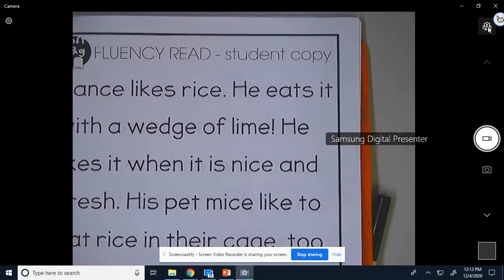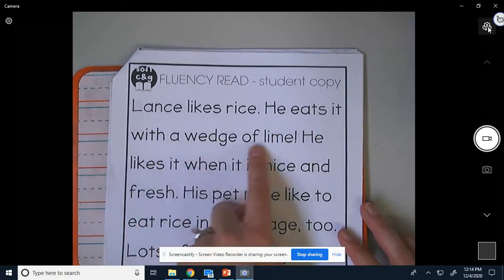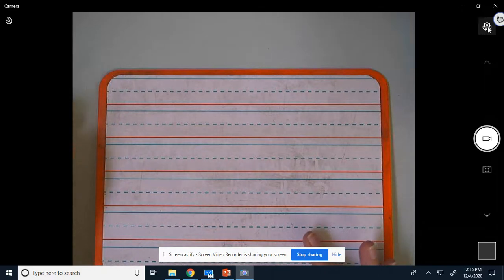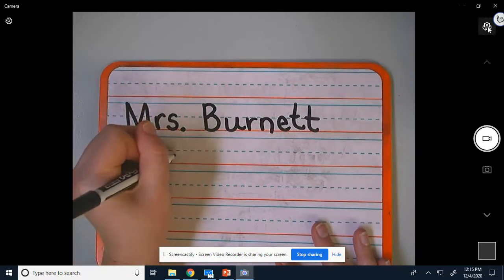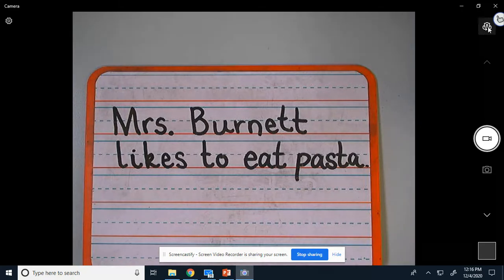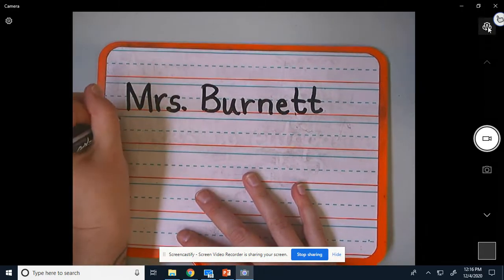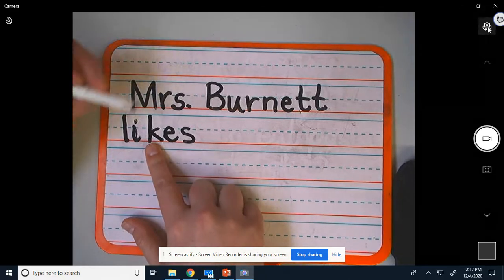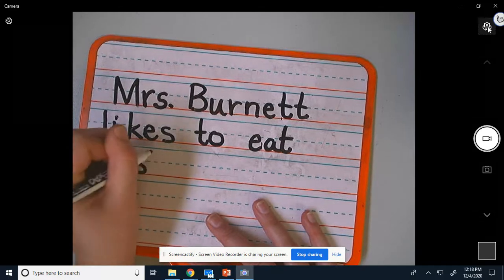Writer's Workshop 12/7/20